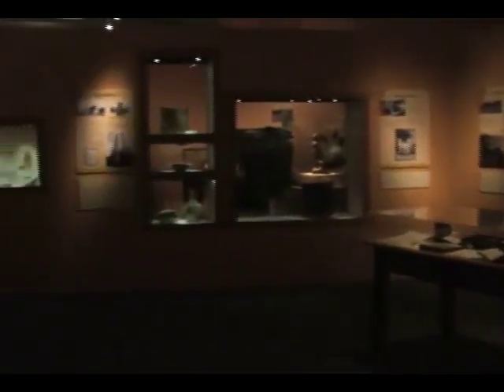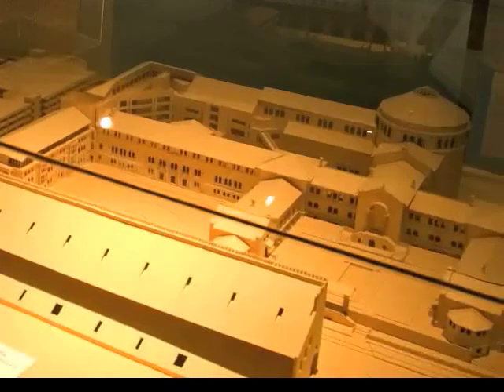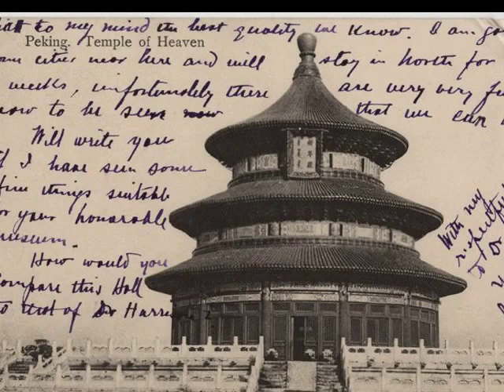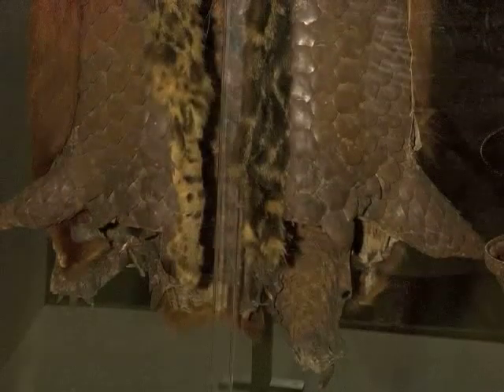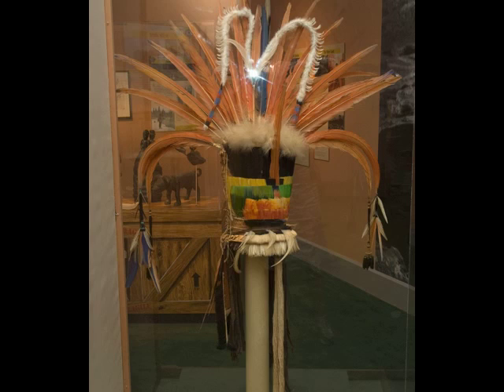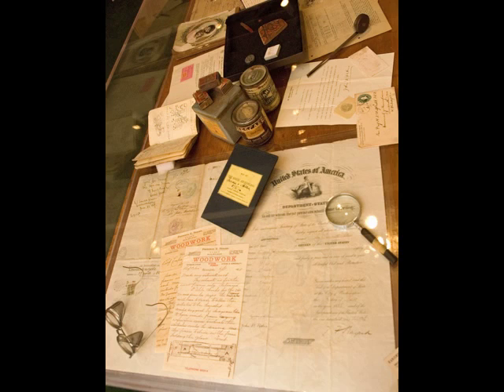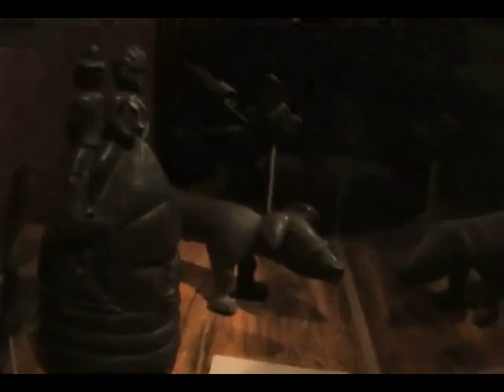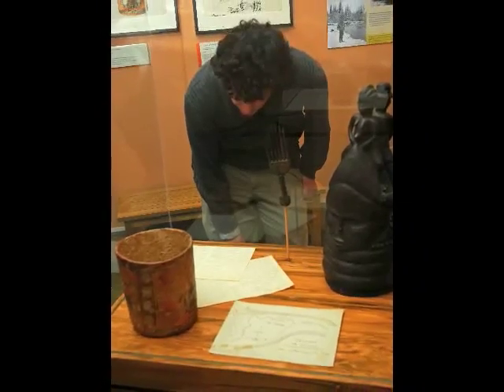Penn in the World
Penn in the World: Twelve Decades of the University of Pennsylvania Museum is a new exhibition curated by Dr. Ann Brownlee and her class of nine students in the Halpern-Rogath Curatorial Seminar at Penn.